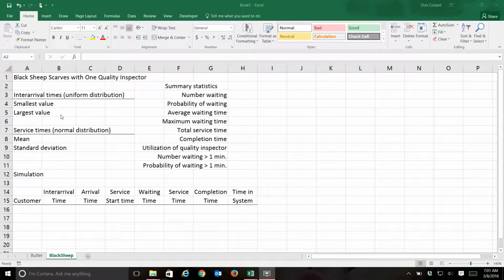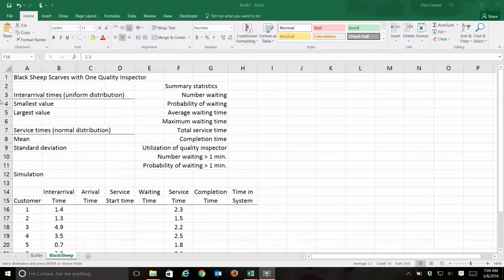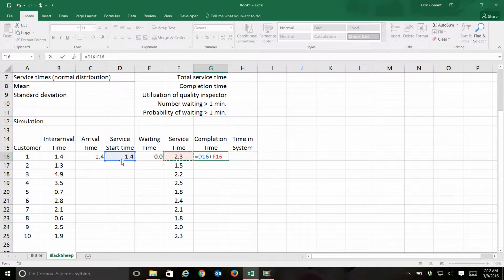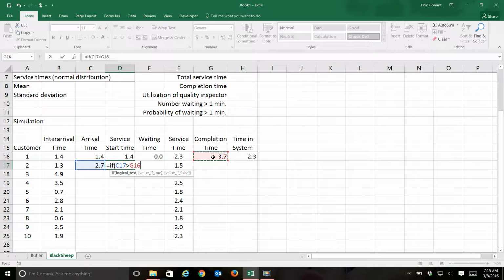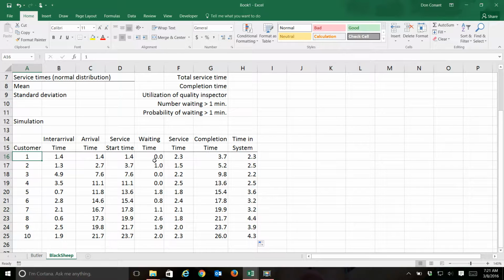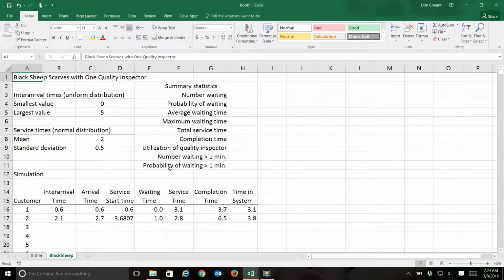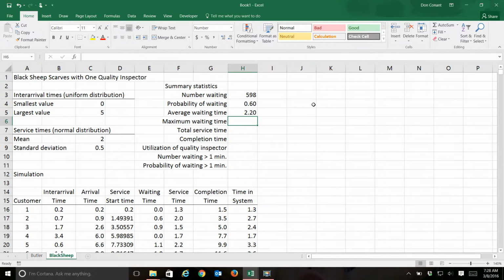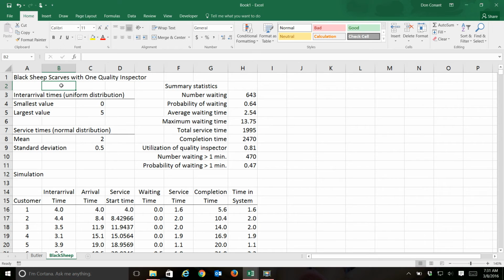BA302 Ch16 BlackSheep